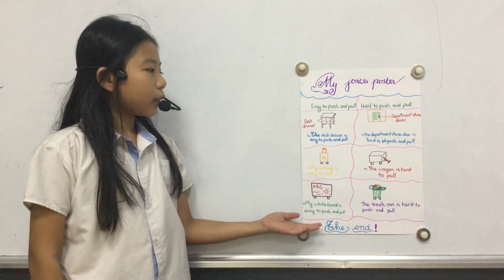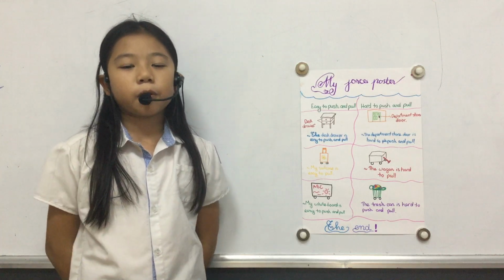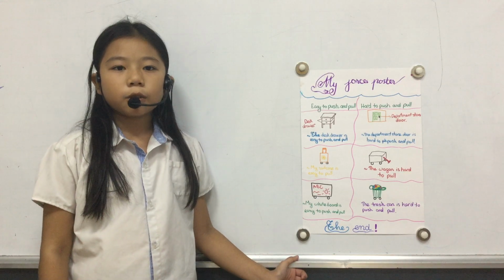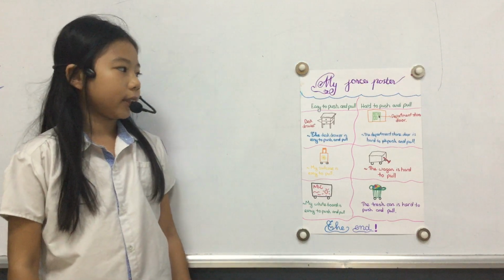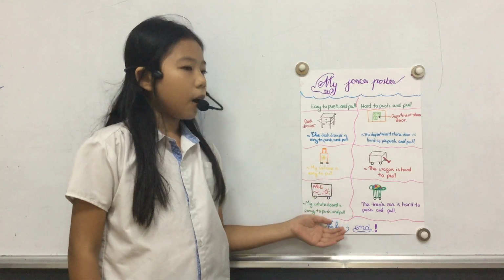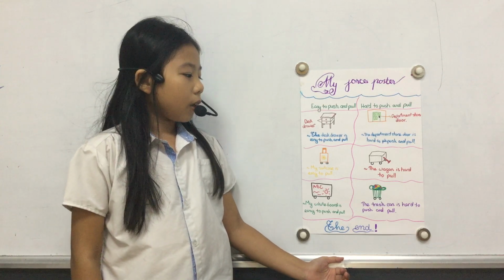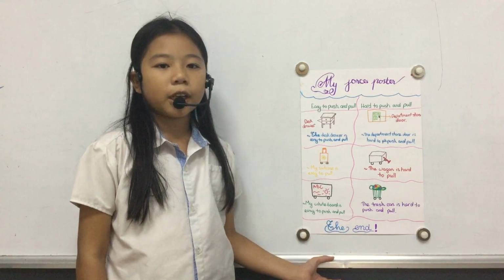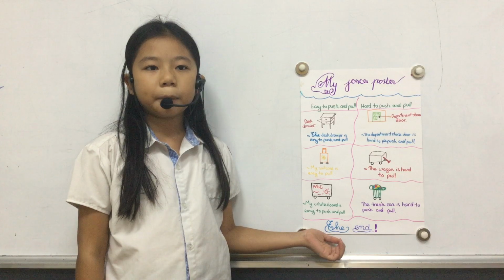CEC_Discover 2G_Mini Project Number 08_Make a Forces Poster_Hà Phương